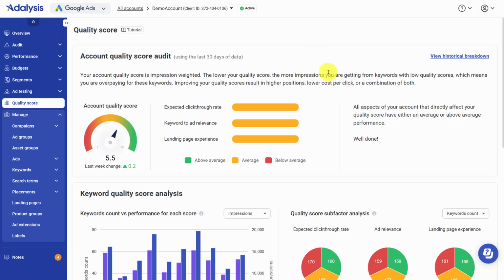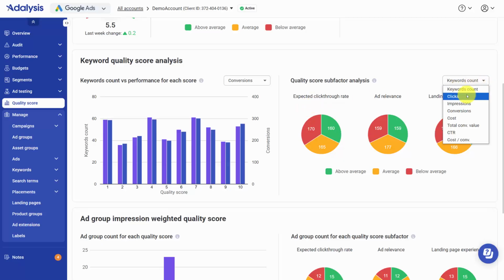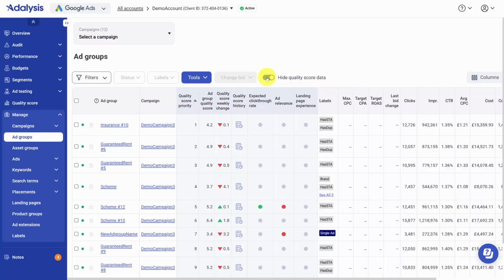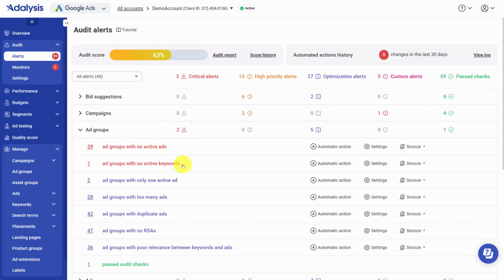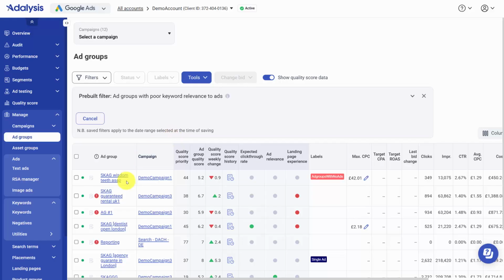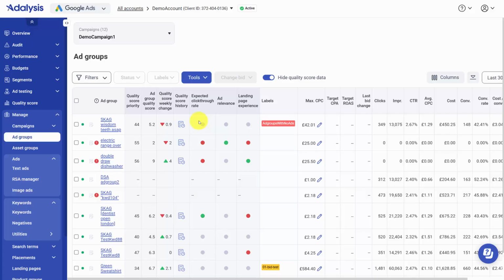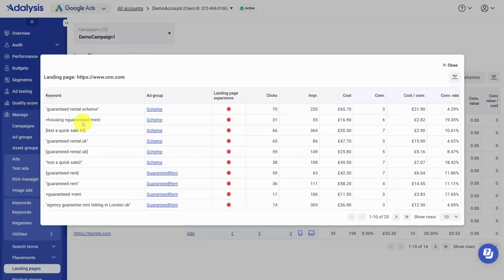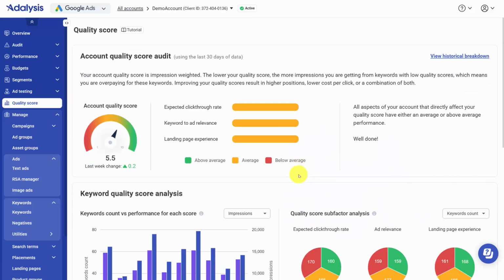Boost your quality score – Adalysis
From the team that reverse-engineered Google's quality score algorithm:

Google’s quality score data holds the key to better visibility and positions — and to lower CPCs. The challenge is pinpointing where to best invest your time.

Combining quality scores with KPIs helps you find the biggest opportunities for improvement. Straightforward in theory, time-consuming in practice. Find out how Adalysis can help.